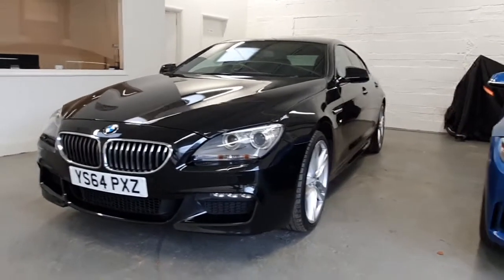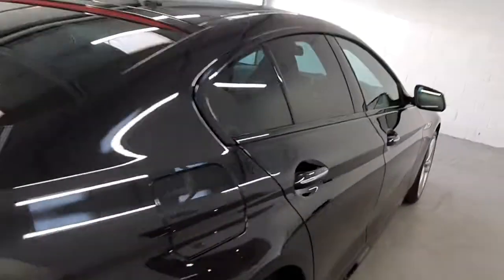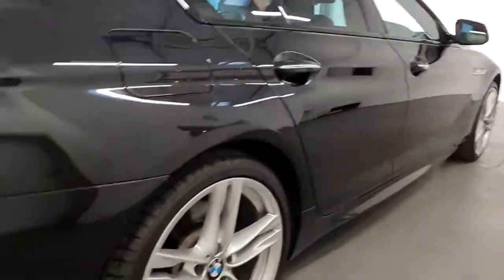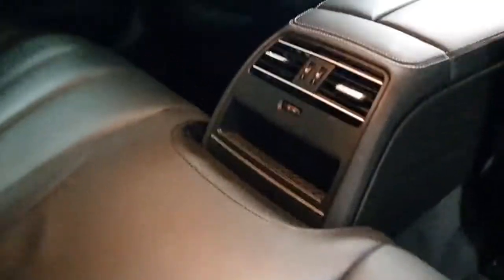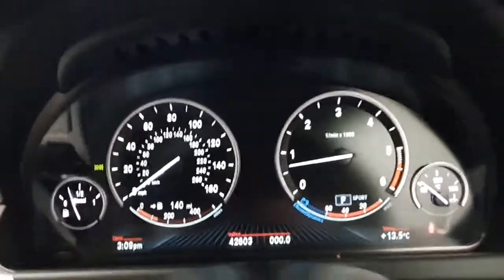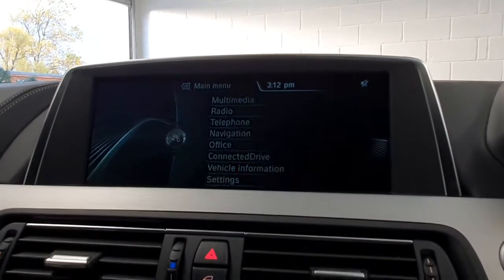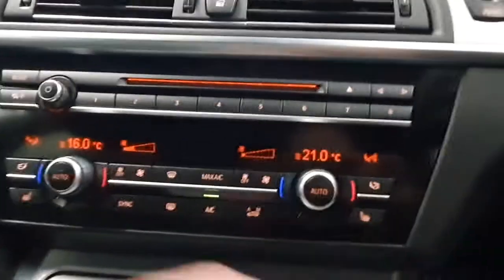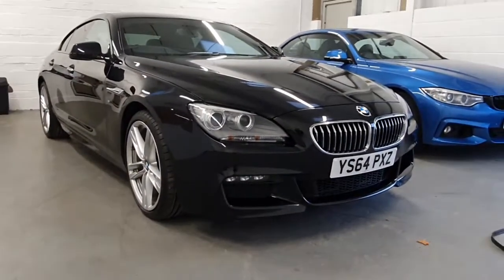2014 F06 BMW 640D Gran Coupe 6 Series Review of condition & specification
Condition review and specification overview video for our 2014 640D 6 Series BMW Gran Coupe. For sale at J A JARVIS, in the UK